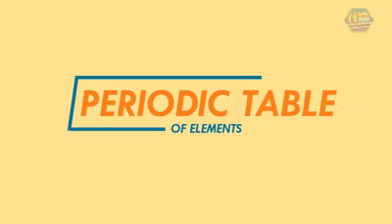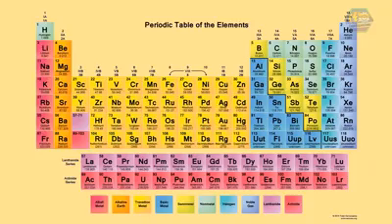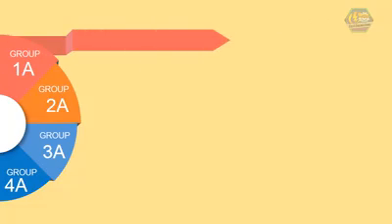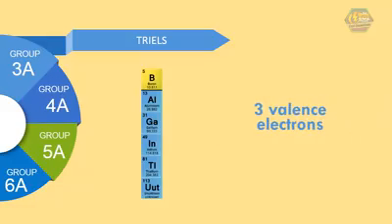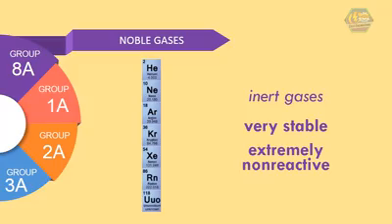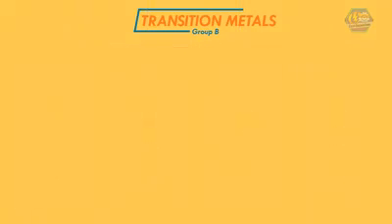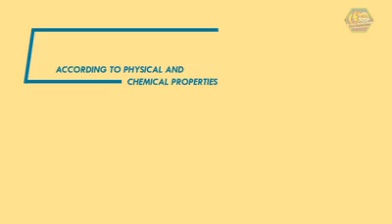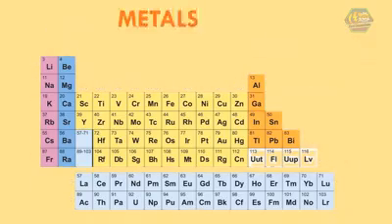Tusaha kalgalka curiyasha {periodic table Elements} Samafale Online Academy please subscribe